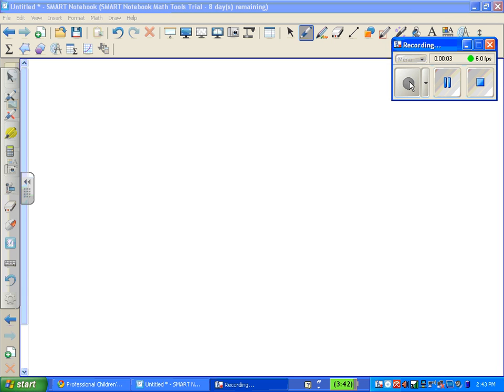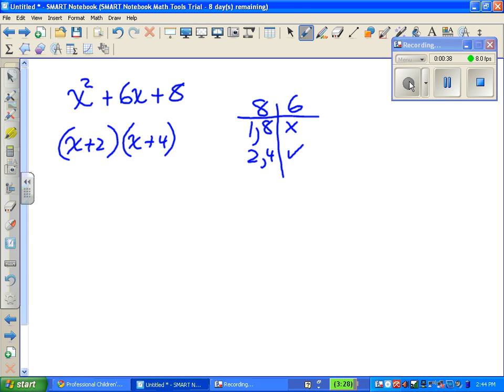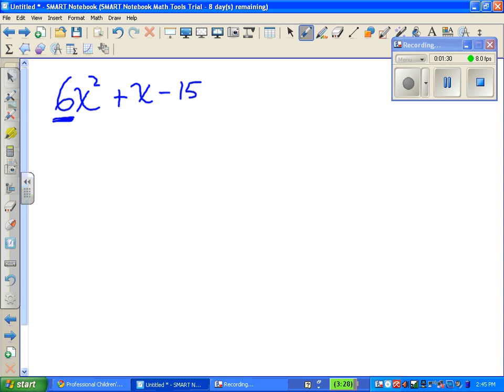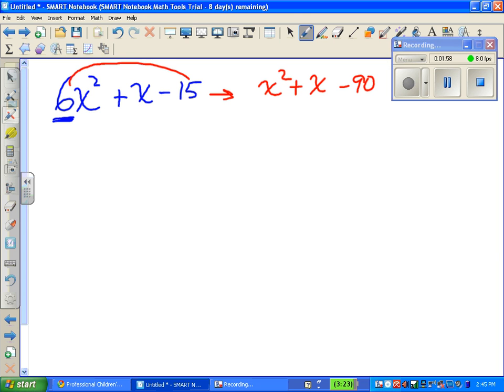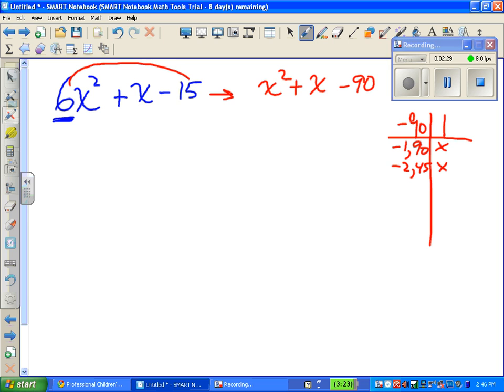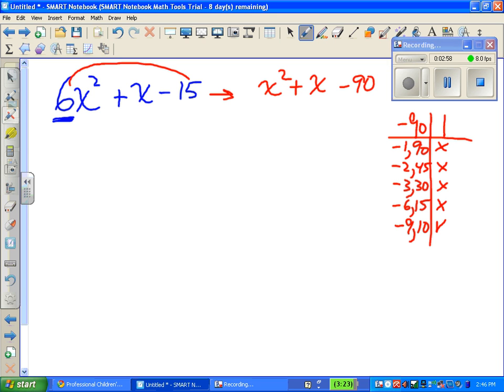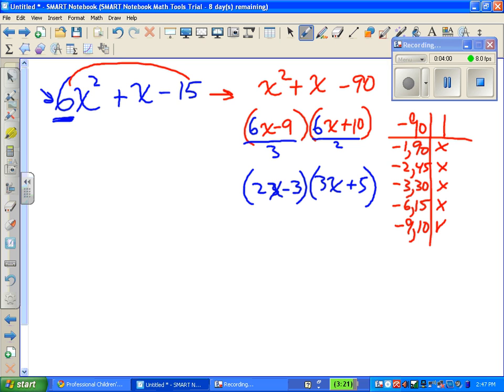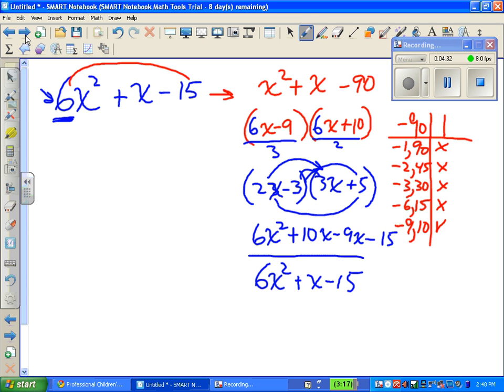factoring polynomials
Tricky transformation method for factoring difficult polynomials.